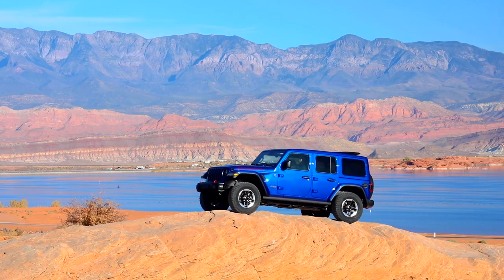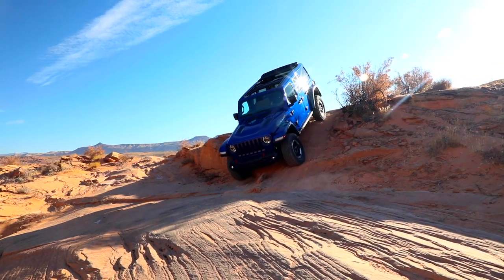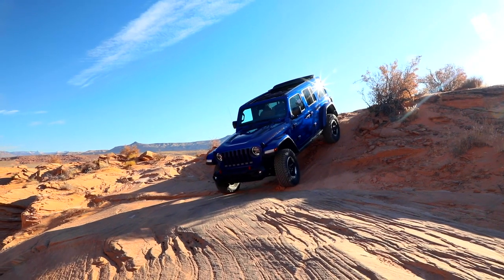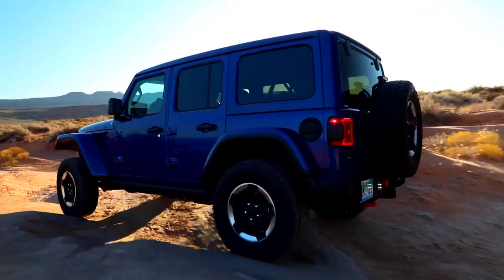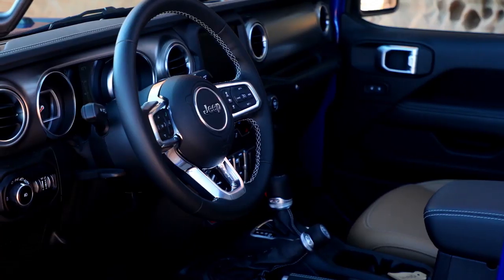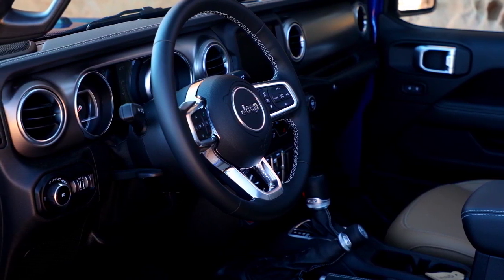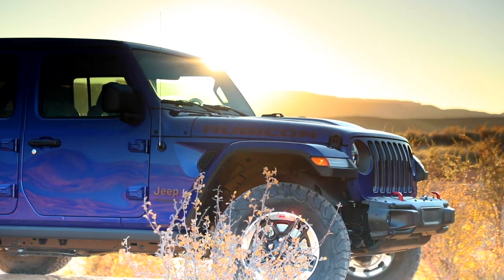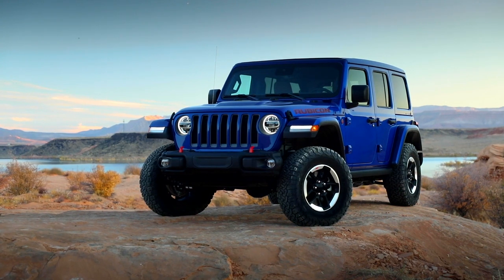2020 Jeep Wrangler Dade City FL | 2020 Jeep Wrangler Brandon FL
2020 Jeep Wrangler

Backed by outstanding service, we offer you the premier in selections and noteworthy deals at Jerry Ulm CDJR St. Petersburg  FL. For returning or new customers, we supply you with the excellence and efficiency in service you require for purchasing a new or pre-owned Jeep. Our new and pre-owned inventories hold a wide assortment of Jeep's to suit every taste and need. Give us a chance to provide you with the excellence and efficiency you deserve. The wonderful folks at Jerry Ulm CDJR are experts in all things Jeep related and are capable of doing whatever needs to be done to get you in a new Jeep today. Take the trip over from St. Petersburg  FL to Jerry Ulm CDJR today and see why they are the matchless Jeep dealer in the area!